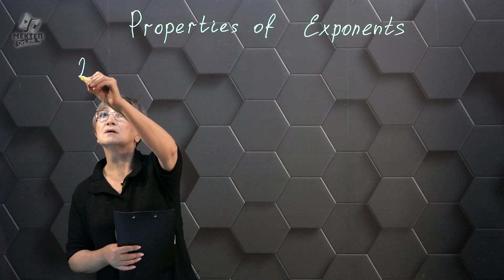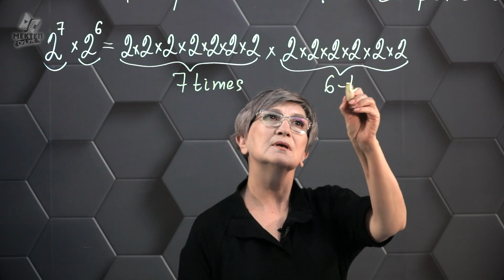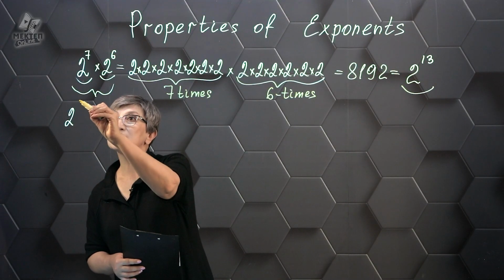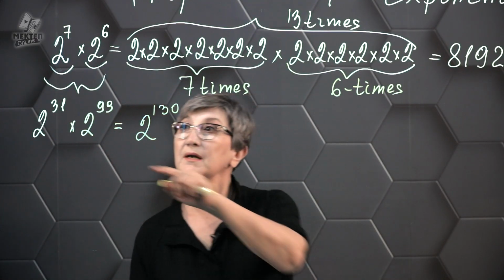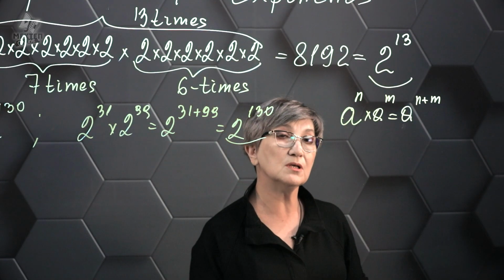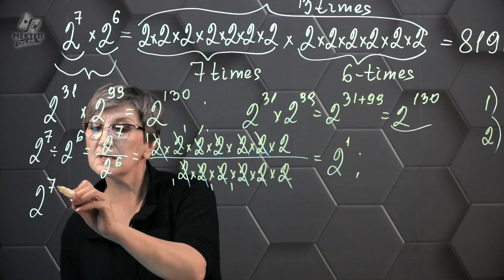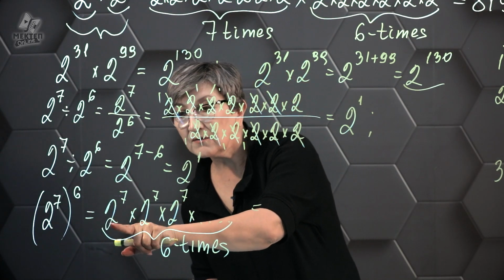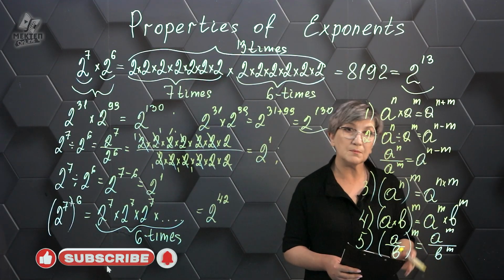Properties of exponents. Part 3.